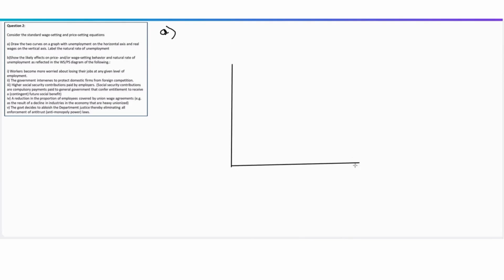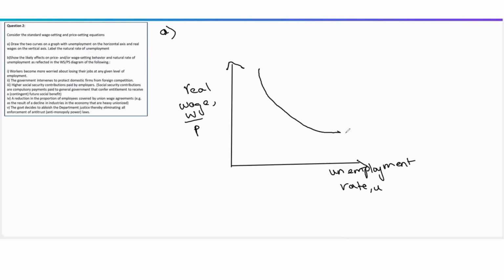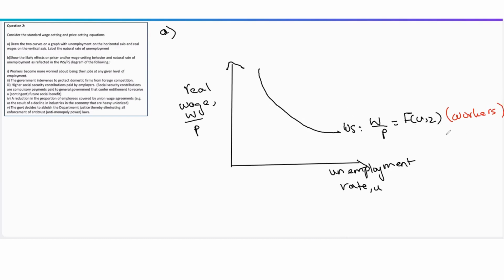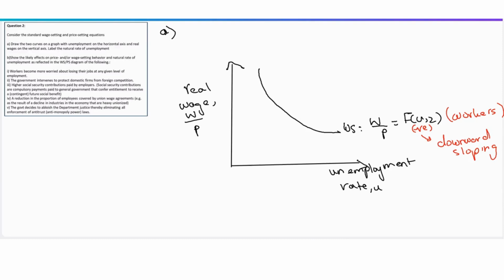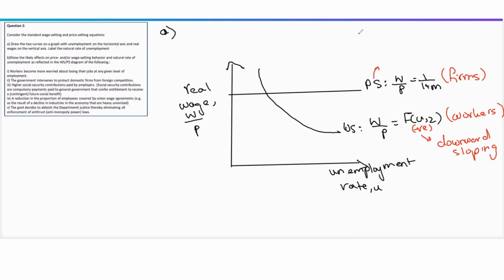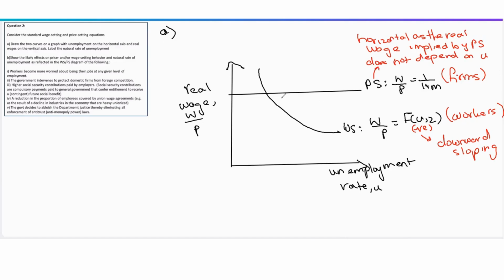Chapter 7 Practice Question 2 Part 1 - Blanchard | Shifts in WS & PS Curve